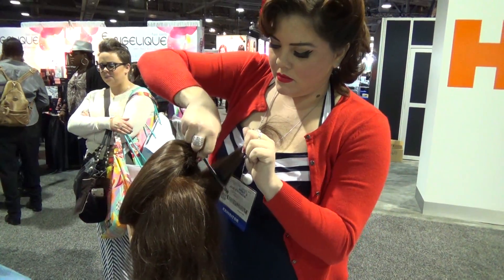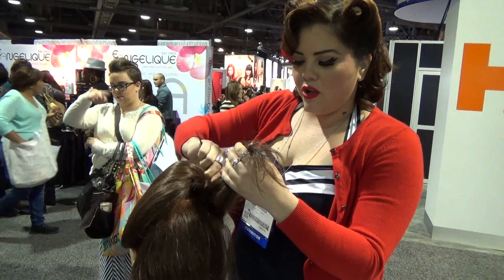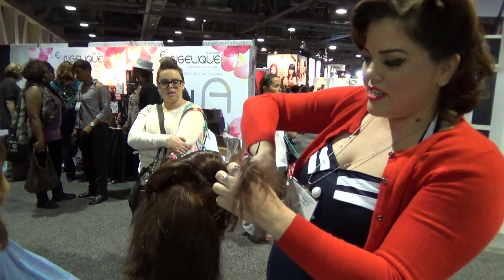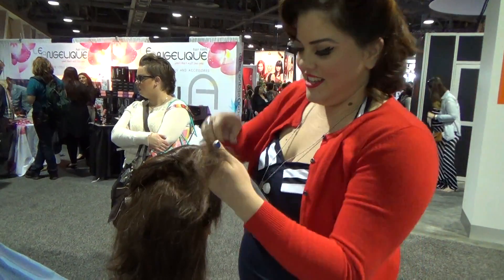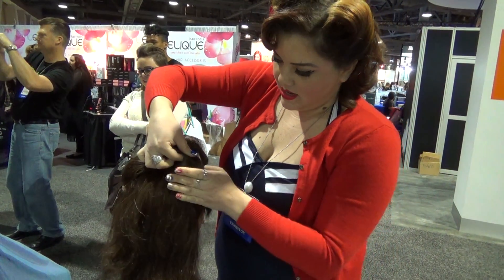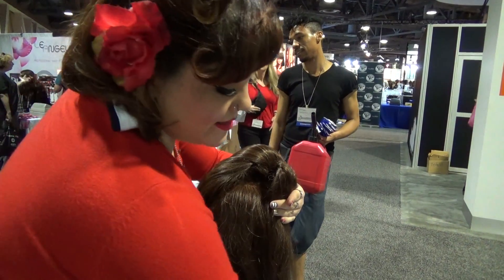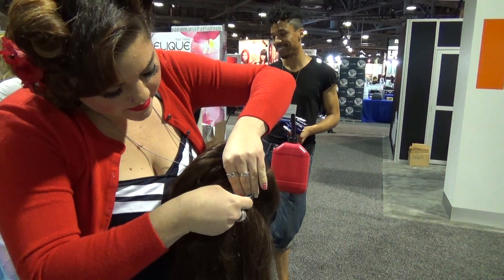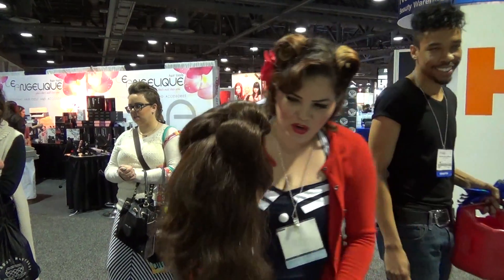Long Beach CA Show 2014 035